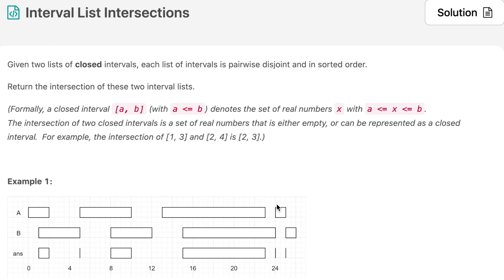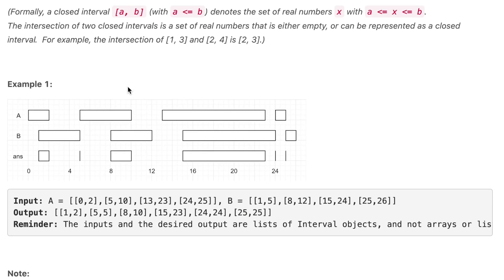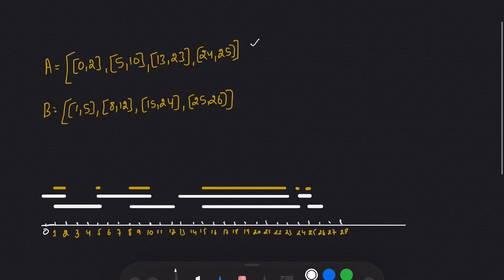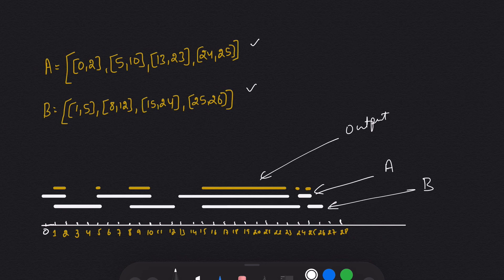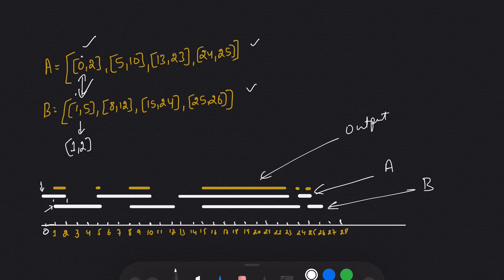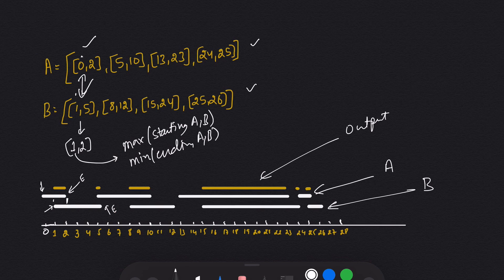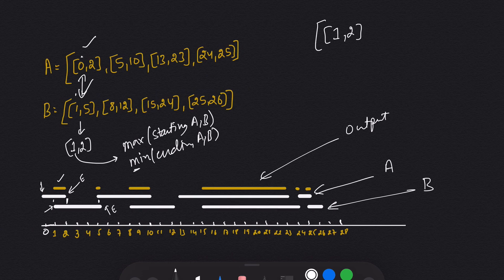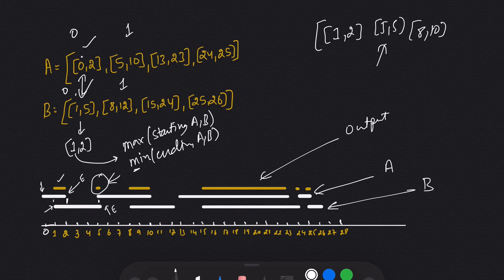interval list intersections leetcode | interval list intersection python | leetcode 986